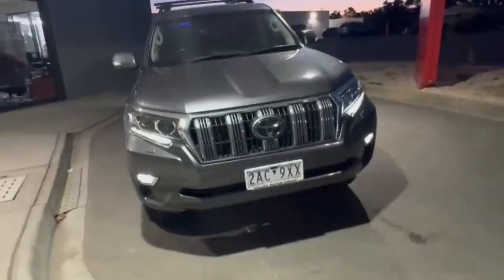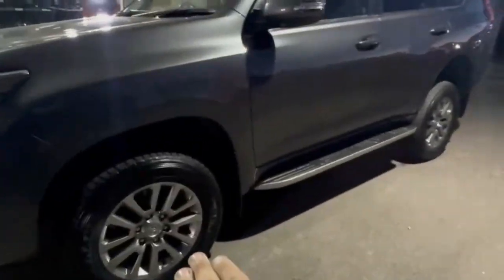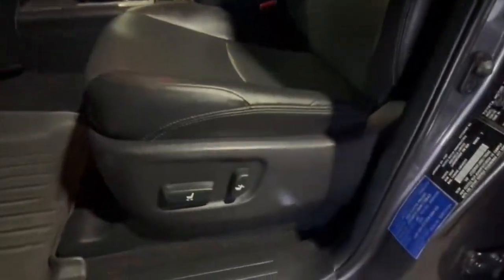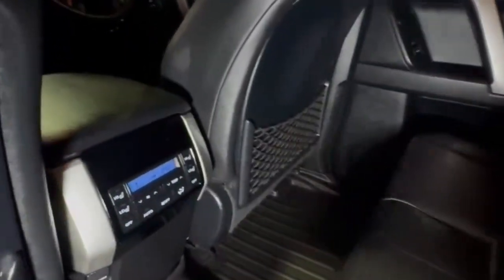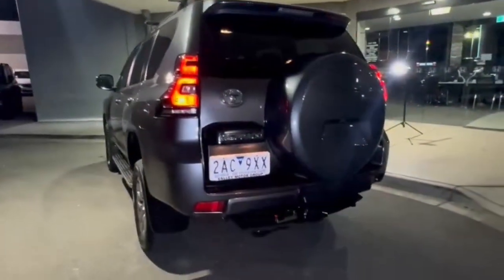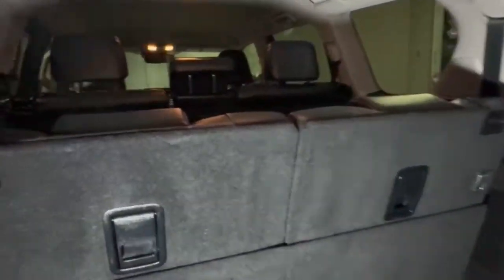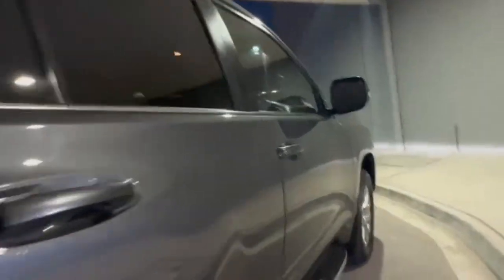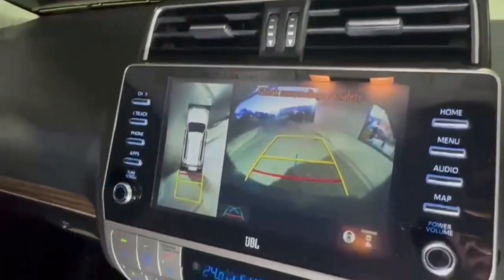2020 Toyota Landcruiser_Prado GDJ150R 4X4 Dual Range VIC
Pre-Owned 2020 Toyota Landcruiser_Prado GDJ150R 4X4 Dual Range available at Valley Motor Group located in Corner Princes Hwy and Coonoc Road, Traralgon, VIC, 3844.